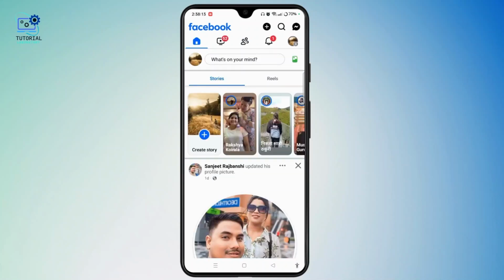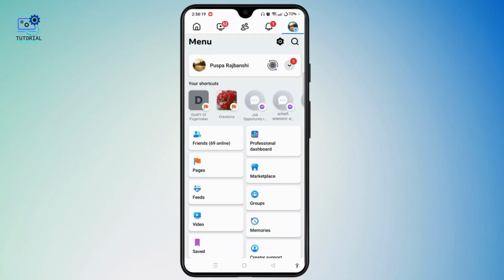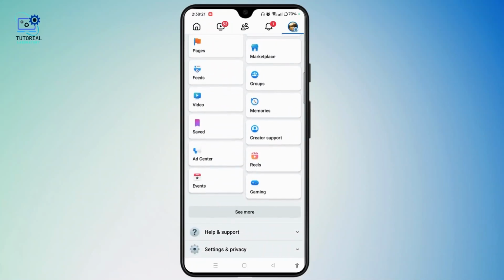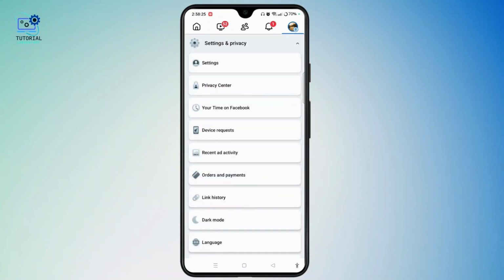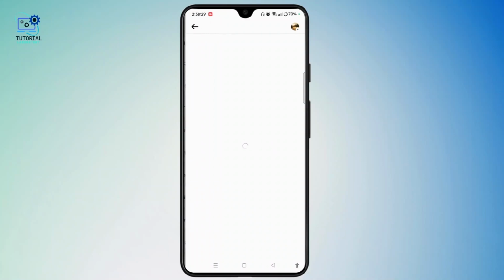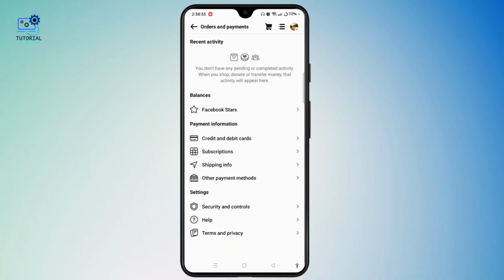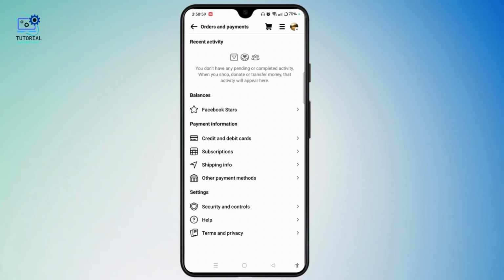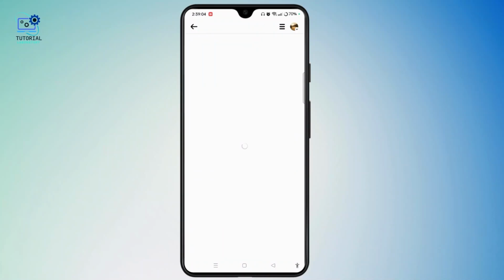How to Check Order History on Facebook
In this video, Rose guides you through the simple steps to check your order history on Facebook. Whether you're tracking your recent purchases, donations, or transfers, this tutorial covers everything you need to know. Learn how to navigate the Facebook app to find your order history quickly and efficiently.

Chapters
00:00 - Introduction
Welcome to the channel! Learn how to check your order history on Facebook.

00:10 - Launch Facebook App
Open the Facebook application on your device.

00:20 - Log In to Your Account
Enter your credentials to access your account.

00:30 - Access Menu
Tap the three-line icon at the top right corner of the screen.

00:40 - Navigate to Settings and Privacy
Scroll down and select "Settings and Privacy."

00:50 - Select Orders and Payments
From the options, choose "Orders and Payments."

01:00 - View Order History
Here, you'll find your recent activities, including pending and completed orders.

01:20 - Check Card Activity
Tap the card icon to view your added items.

01:30 - Conclusion
That's it! You now know how to check your Facebook order history.